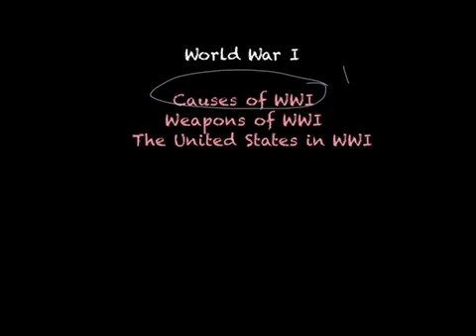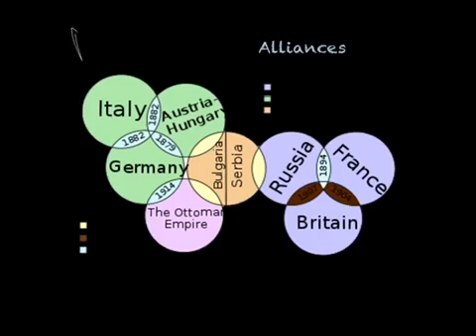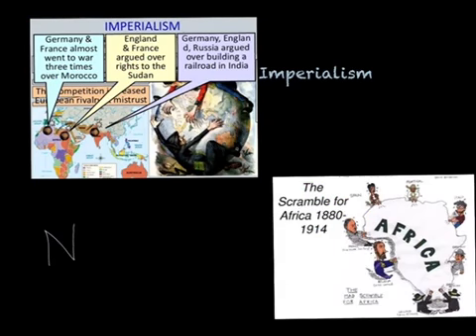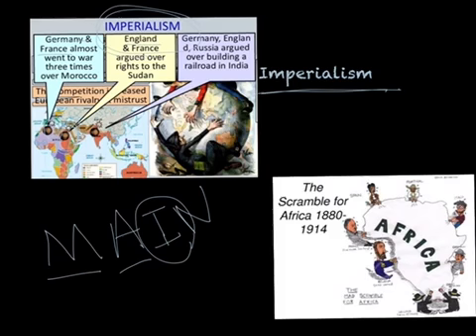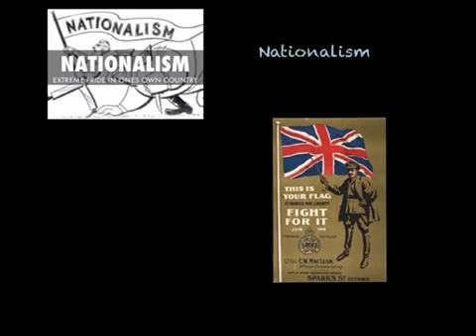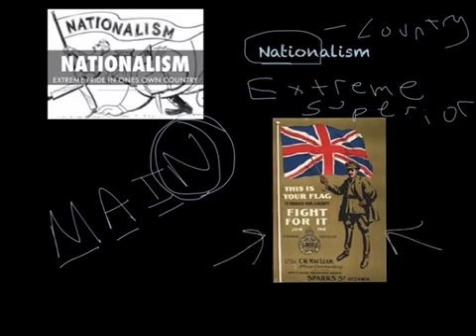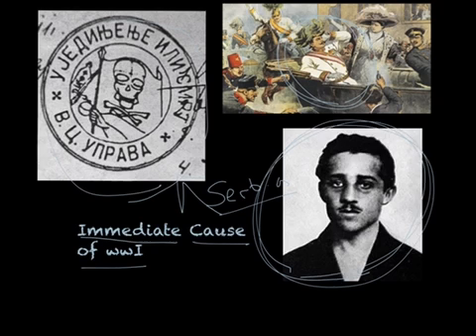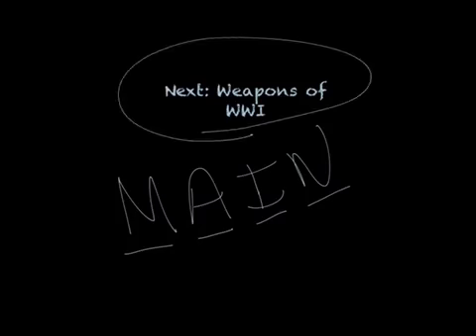Causes of WWI